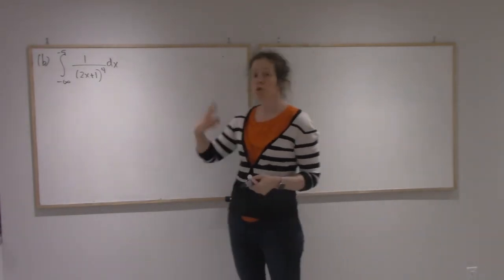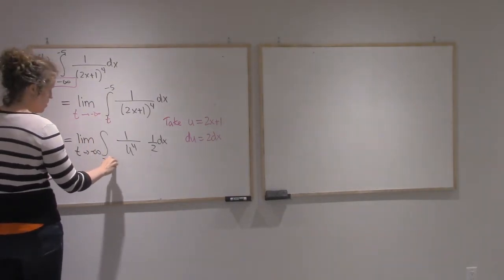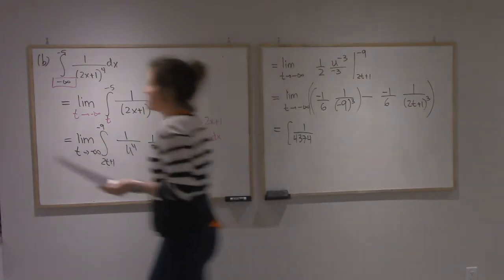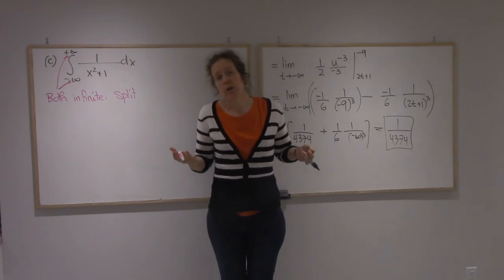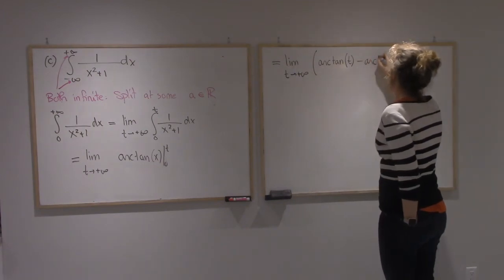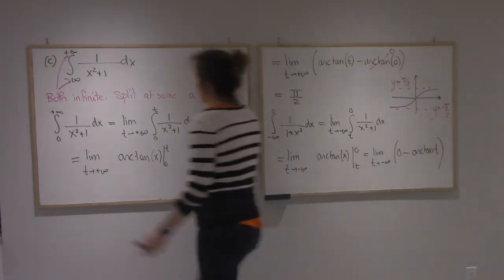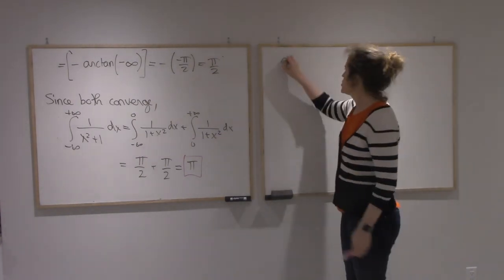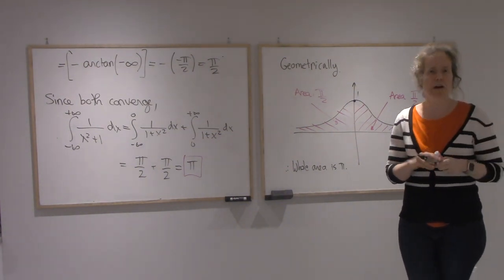16.3 Improper integrals. Two improper integrals of type 1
Video 3 of the section on improper integrals

-Two more examples.